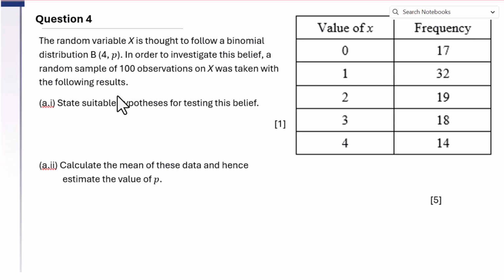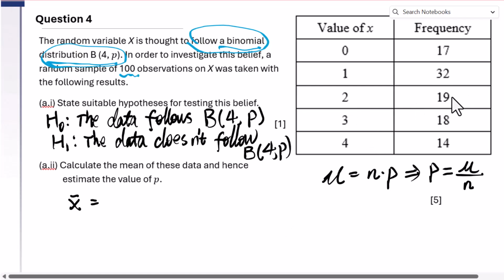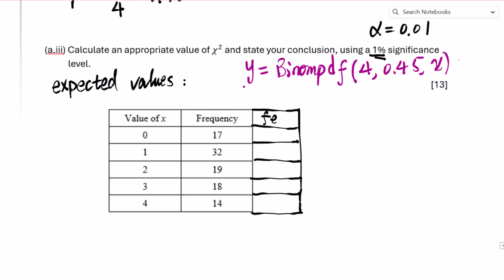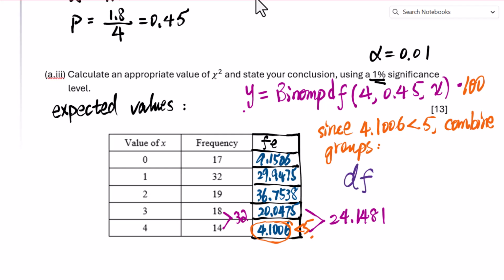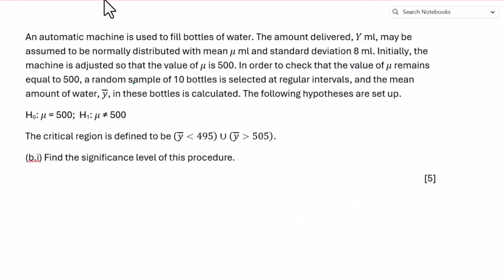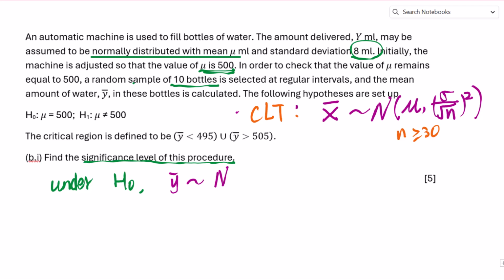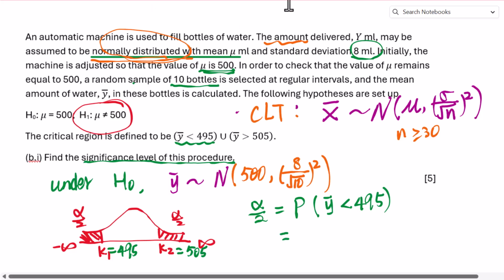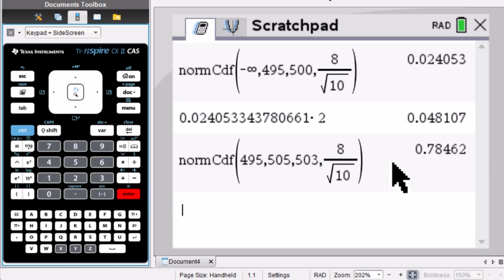topic 4 Review for Chi Squared Tests (4)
Chi Squared Tests